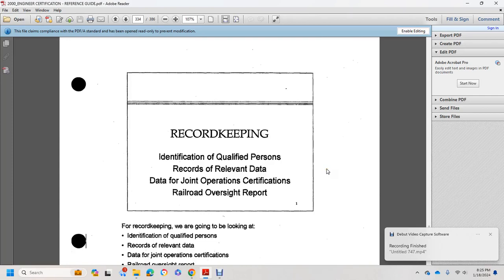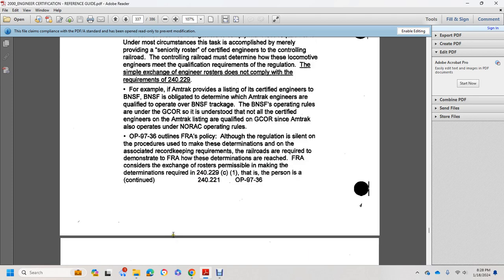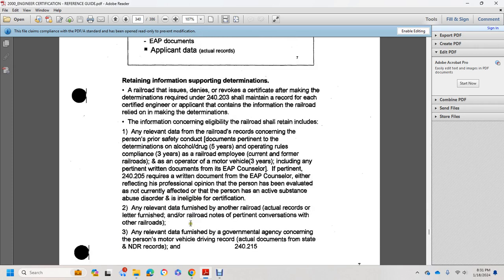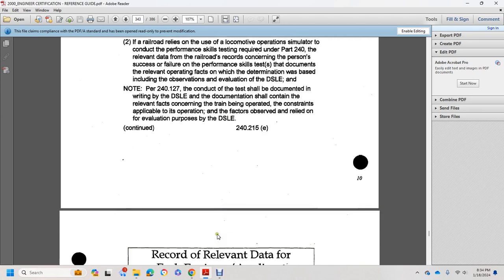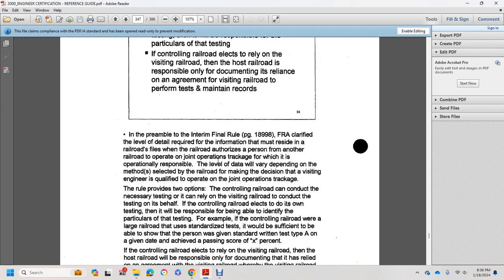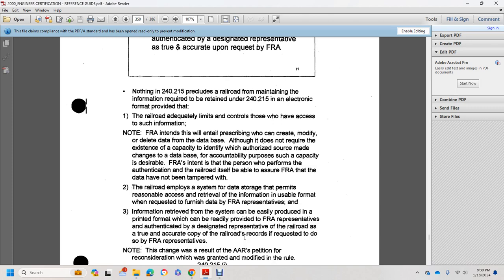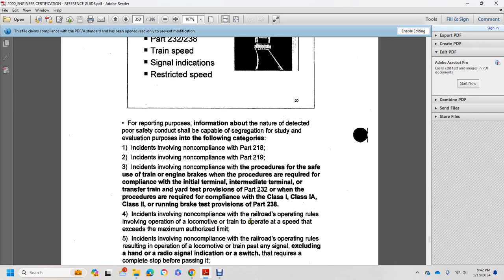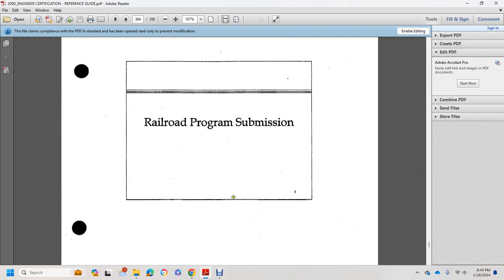ENGINEER CERT FRA GUIDE PART 16